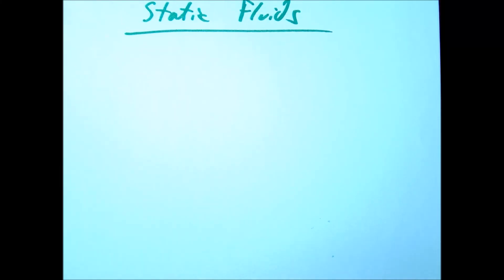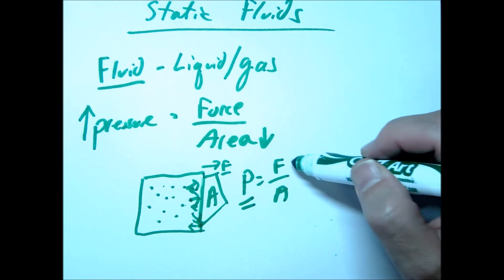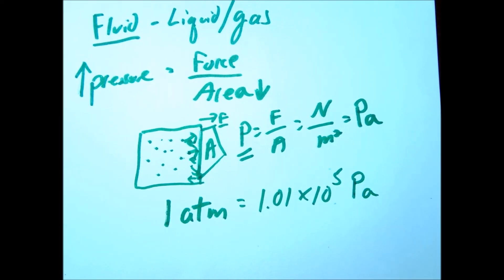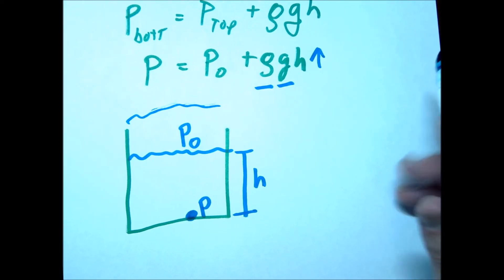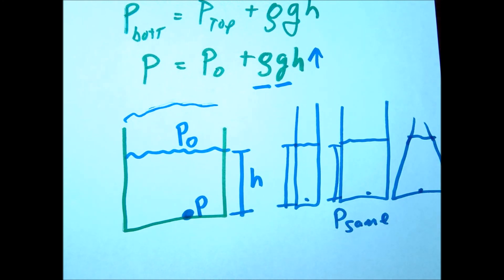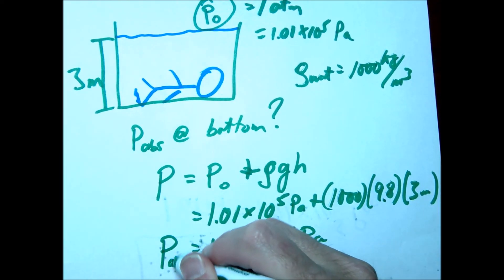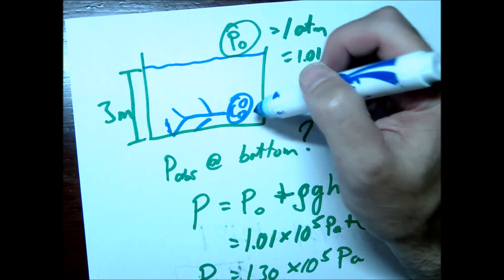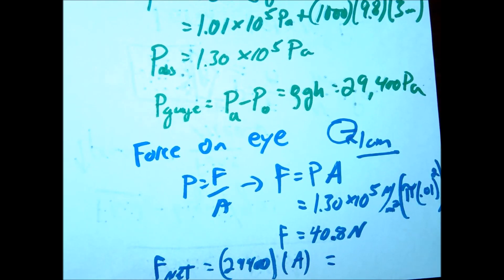Introduction to Static Fluids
Static Fluids in Physics